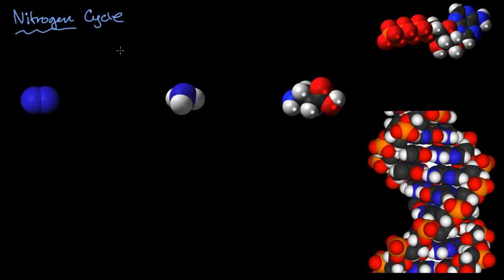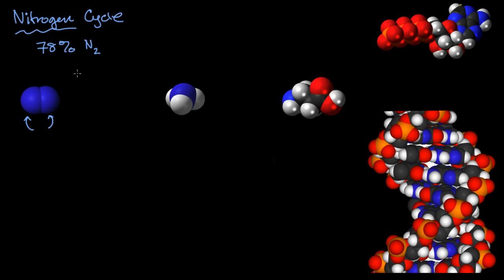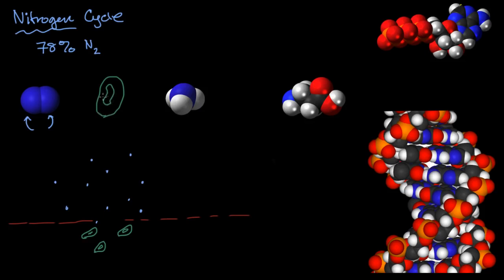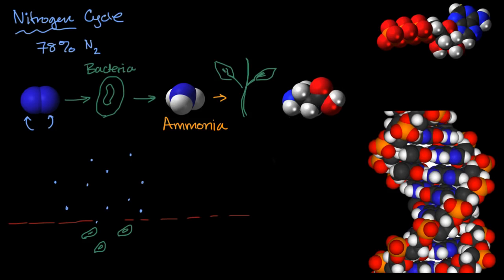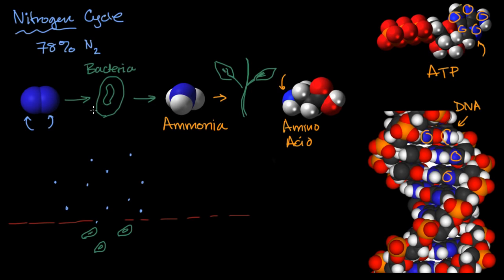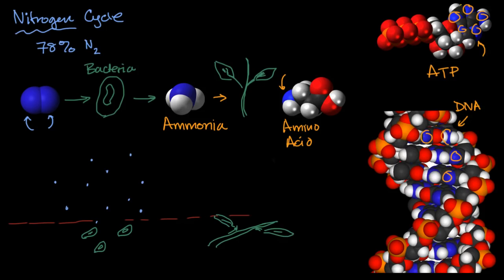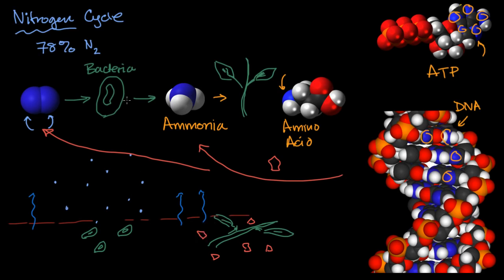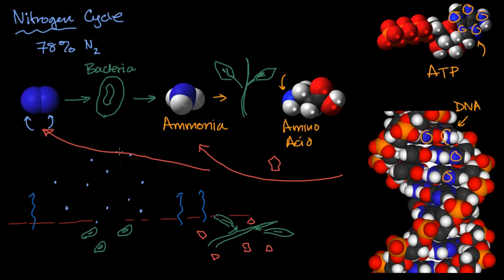Nitrogen cycle | Ecology | Khan Academy Hebrew